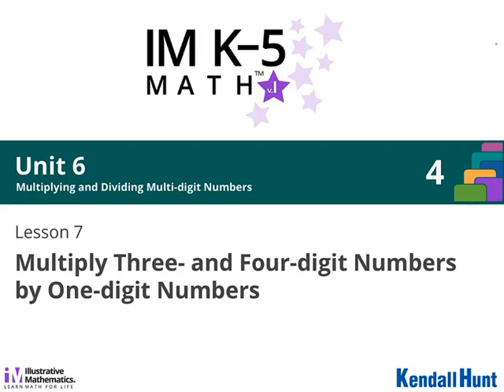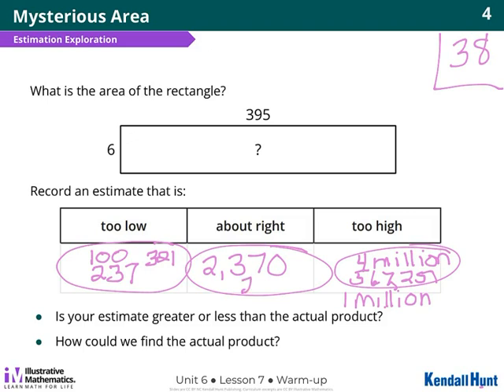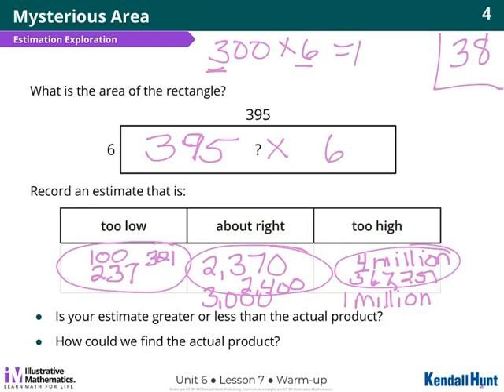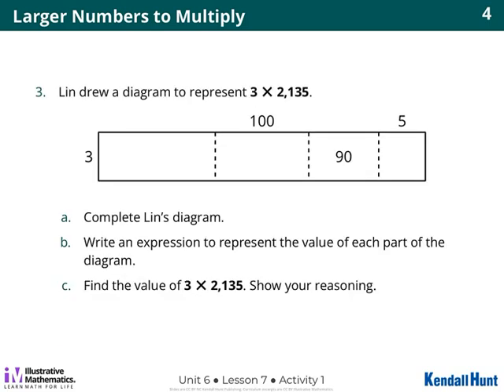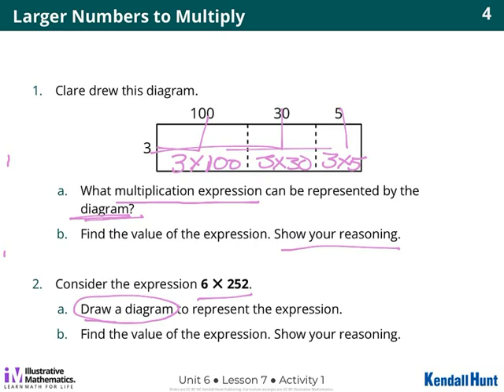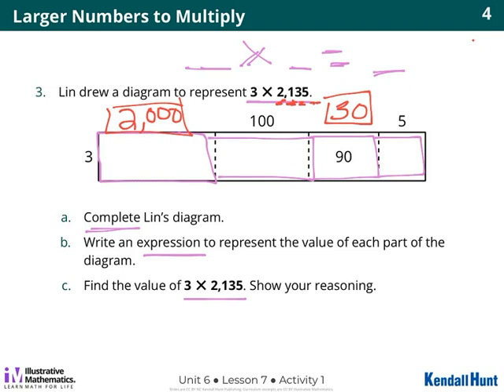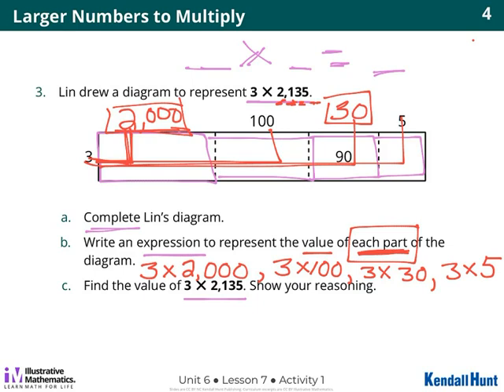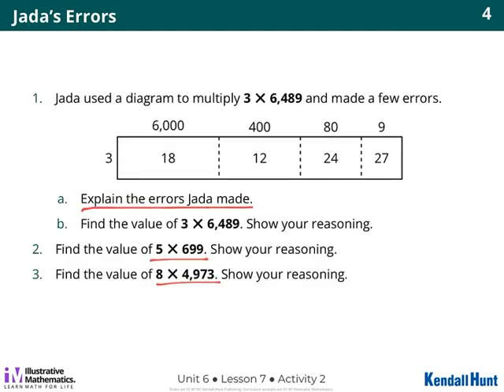Illustrative Math Grade 4 Unit 6 Lesson 7